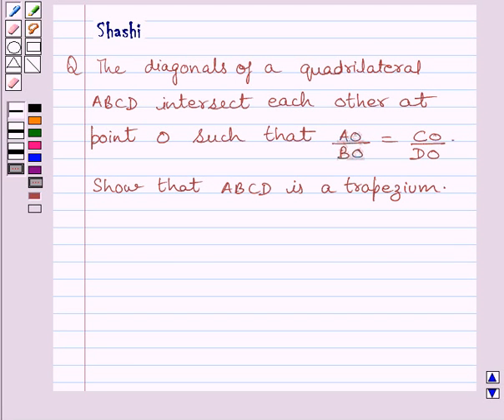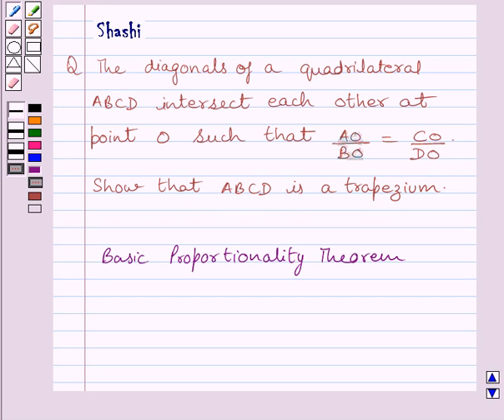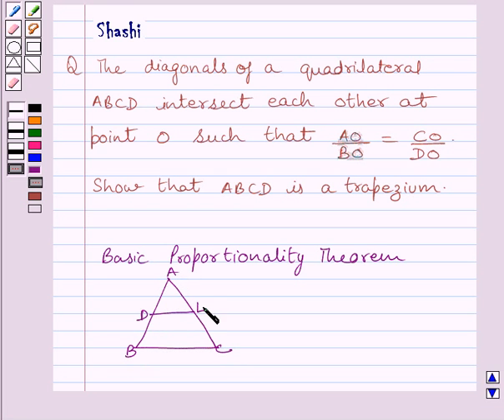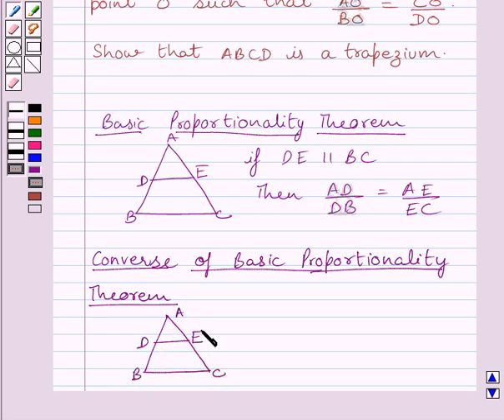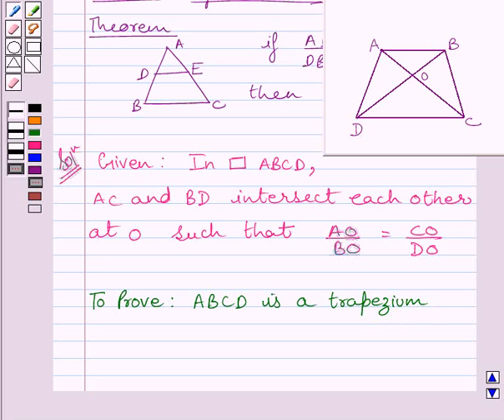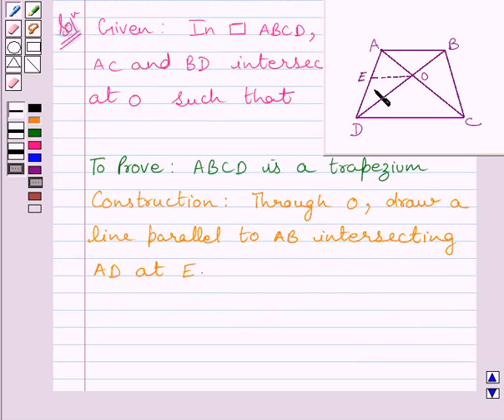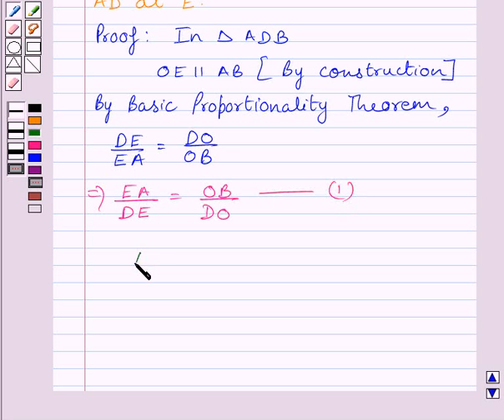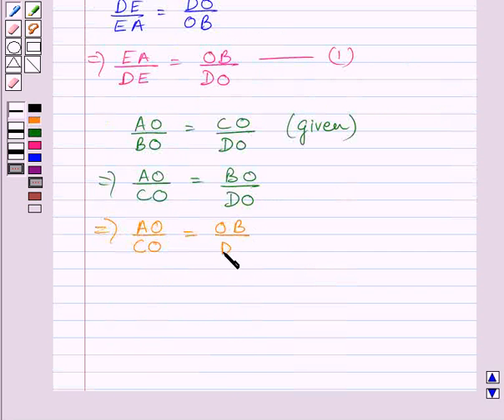Maths X NCERT 2007 6 6 2 10